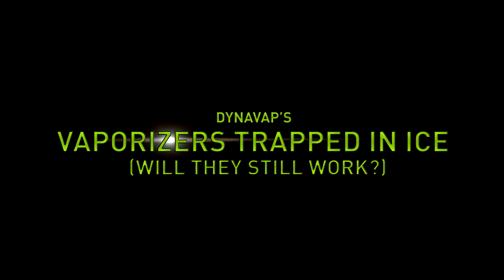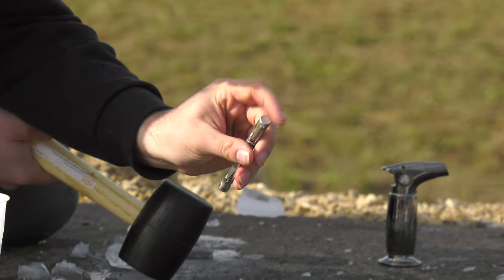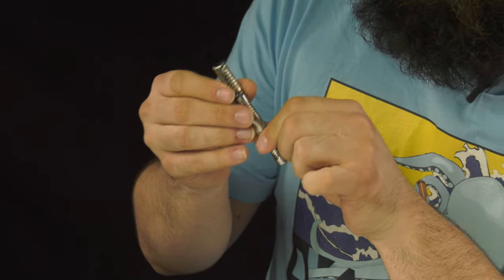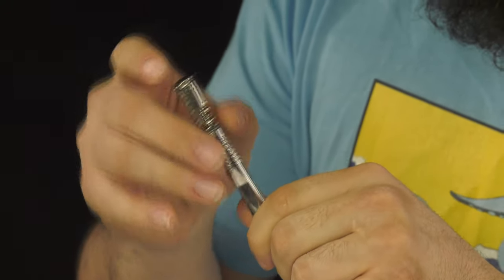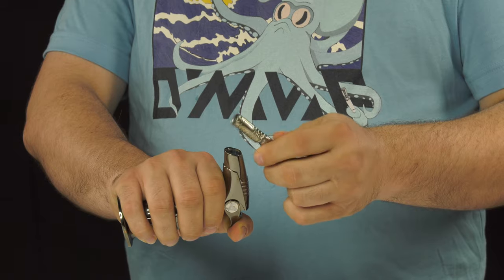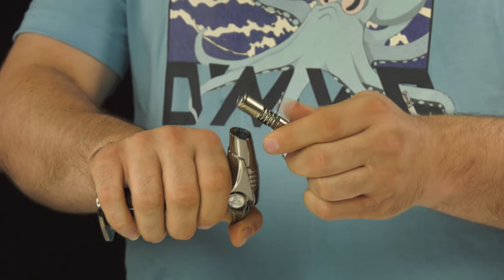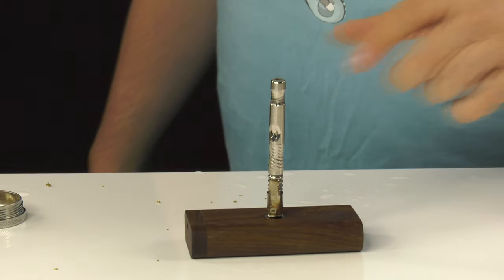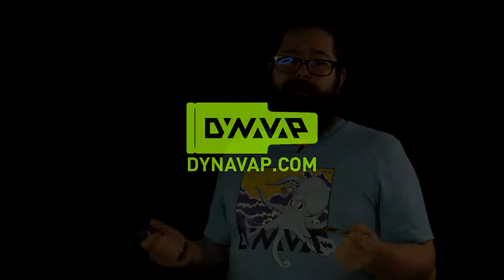Smashing a Vaporizer with a Mallet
What happens when you smash a vaporizer that has been frozen in ice? Will it still work? Is it going to be obliterated when you hit it with a mallet?